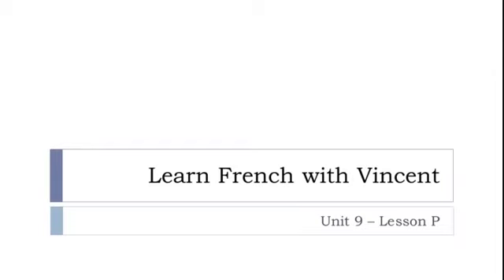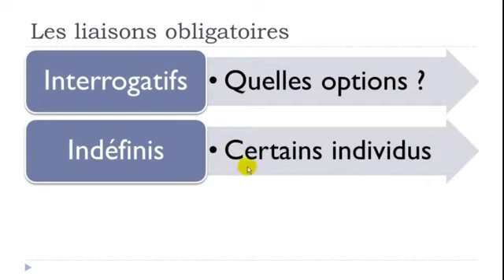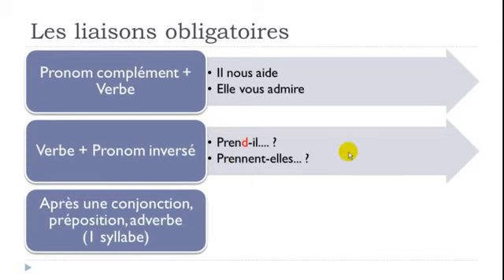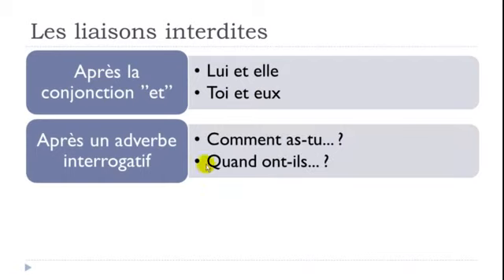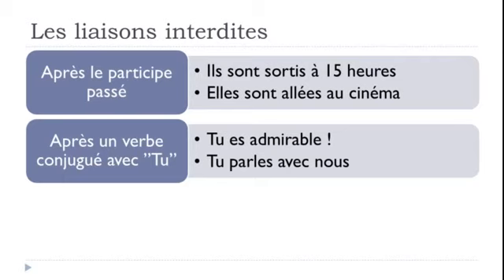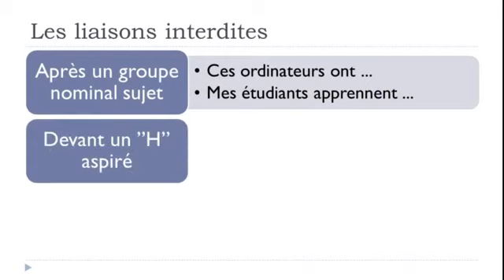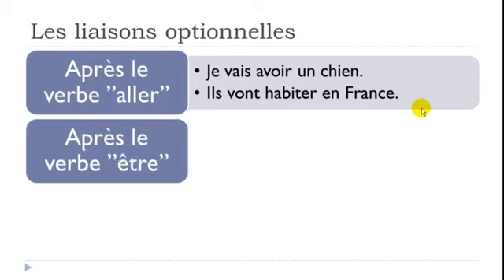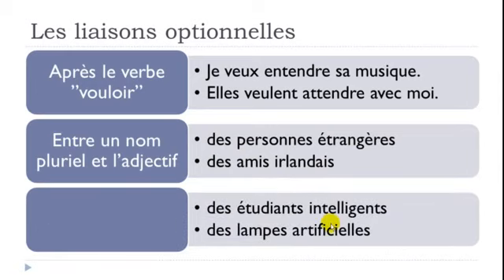Learn French # Everything you need to know about the liaisons1